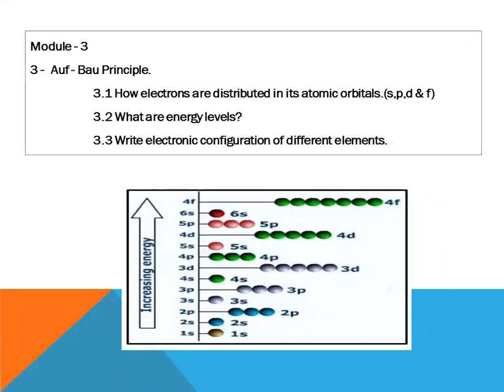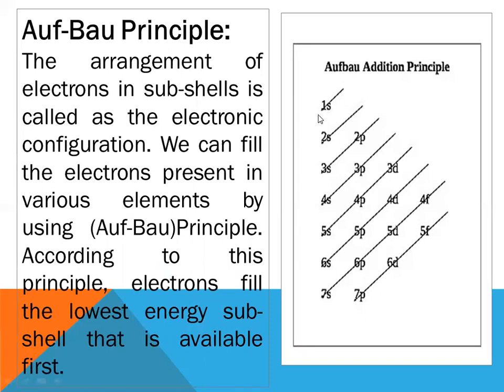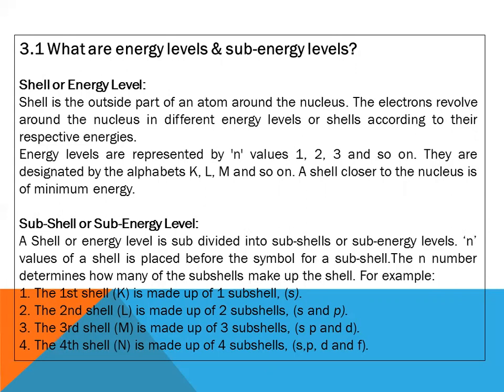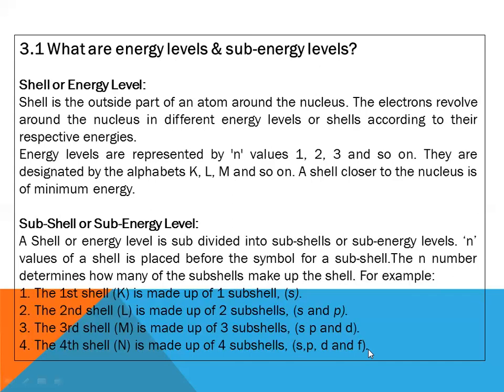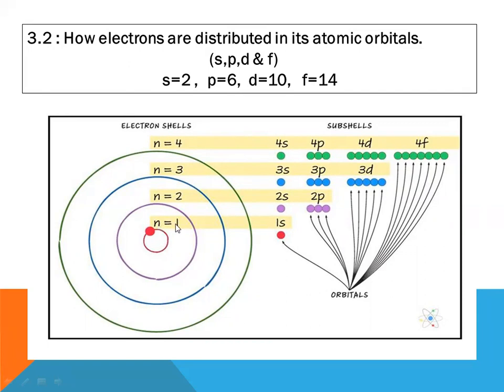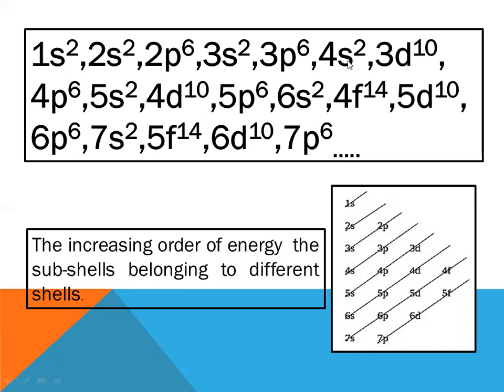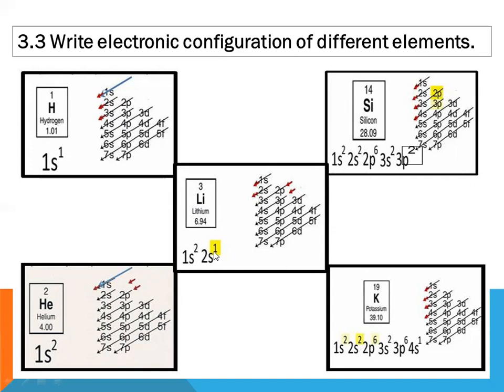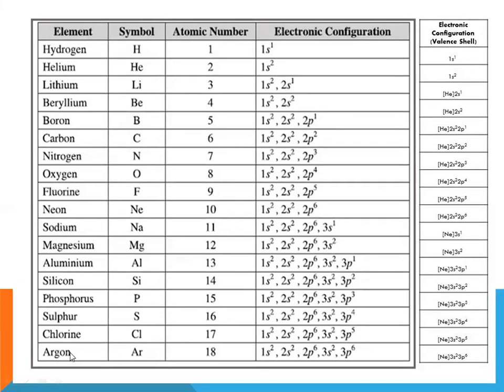Electronic Configuration of Elements (Modeule-3) | Shells and Sub-Shells